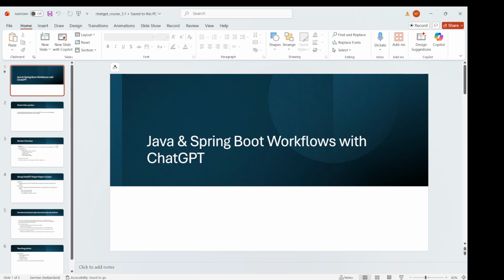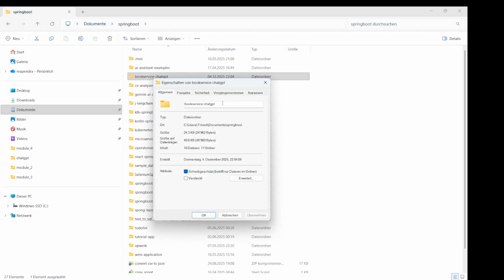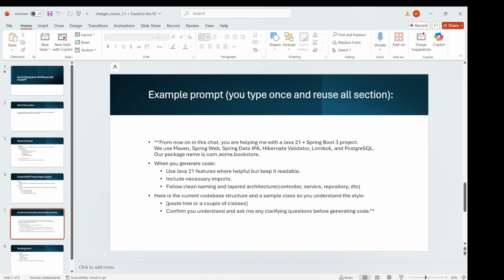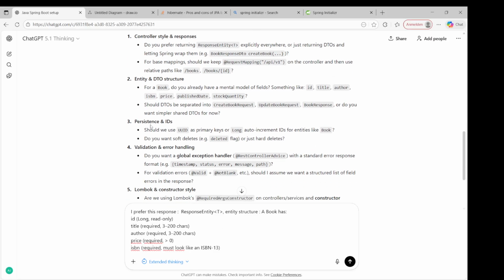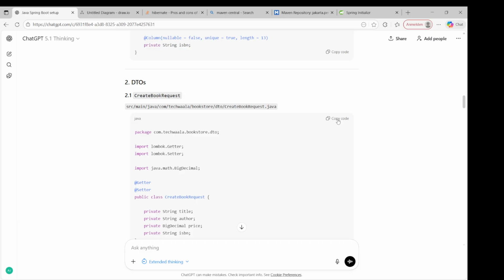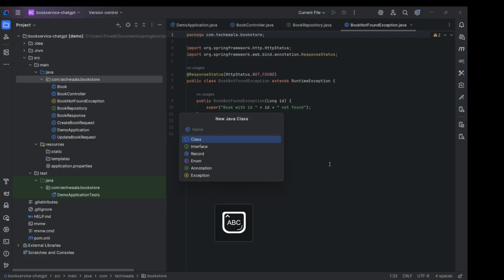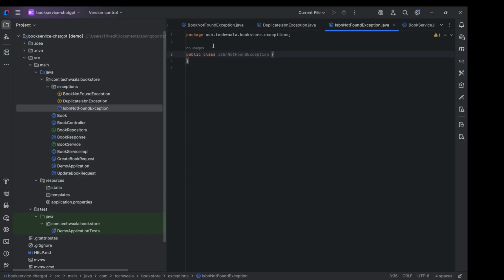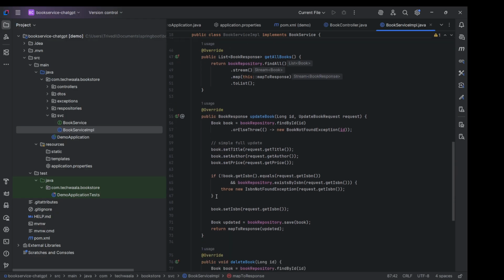chat gpt course (Java and Spring Boot Workflow)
I created a demo Java & Spring Boot Project using CHATGPT.